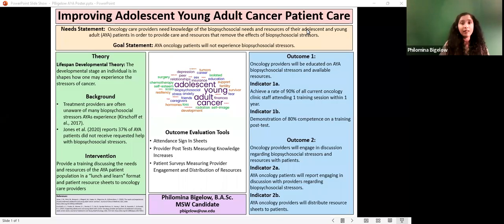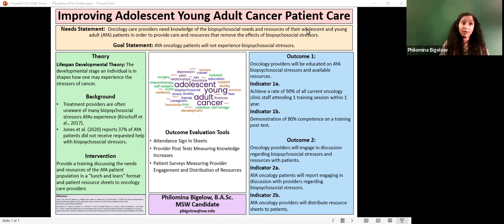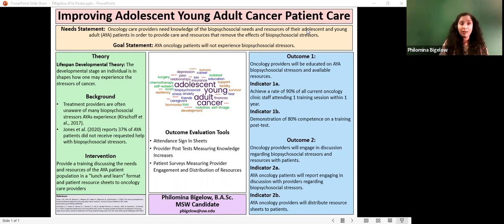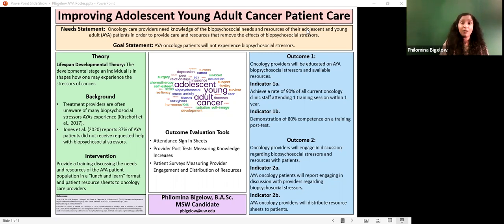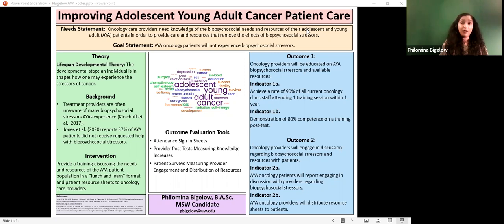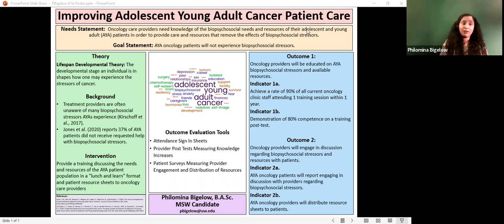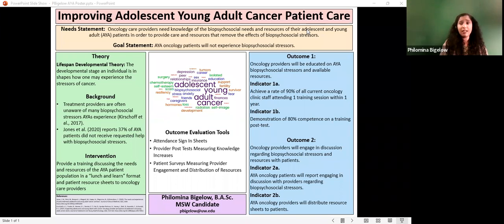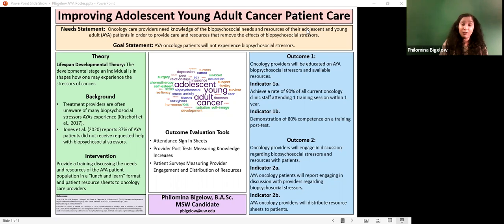Improving Adolescent Young Adult Cancer Patient Care by Philomina Bigelow